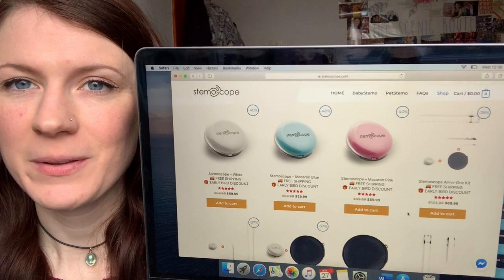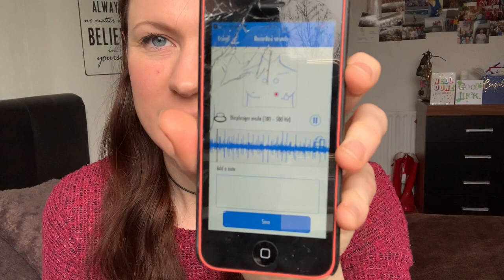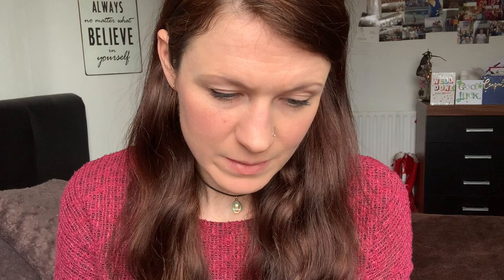Stemoscope Review | Listen To The Sound Of Life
Stemoscope Review | Listen To The Sound Of Life . This is a review of the bluetooth Stemoscope! It's a stethoscope with bluetooth built in to connect and record the sounds to your phone via the app. What's my verdict? Find out here.

*  NQN (adult nursing) from Birmingham City University.
* I have just teamed up with some amazing people to be part of 'Project GIVE' Check out the Facebook page and give us a huge follow and support.